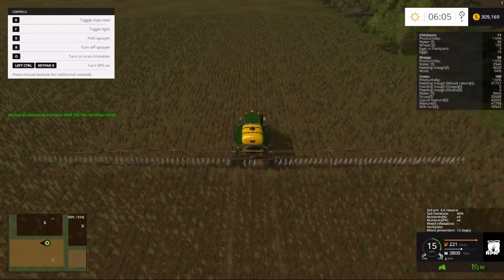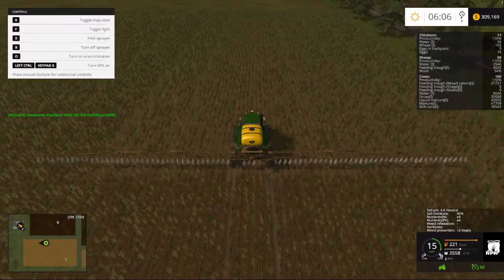Let's Play Grazyland Soil mod for Farming Simulator 15 part 9 ""N"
Adding nitrogen to the fields.on Grazyland for farming Simulator 15